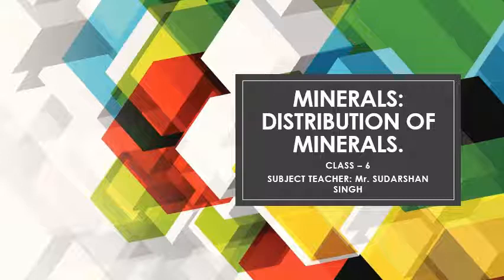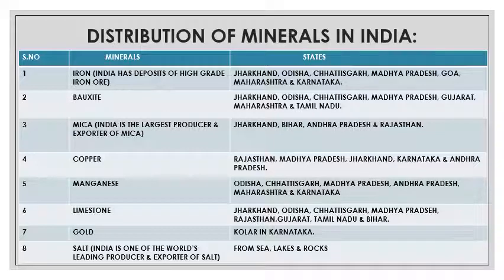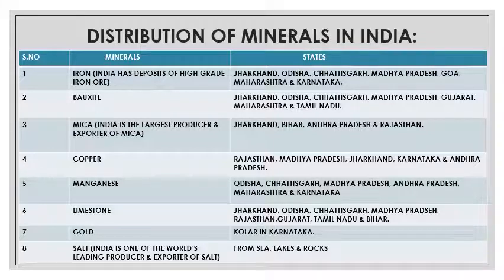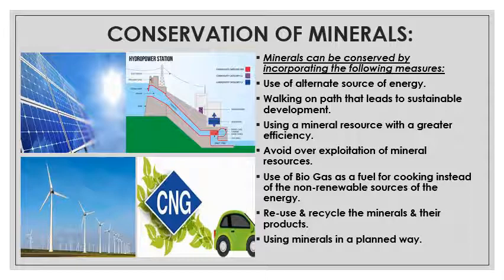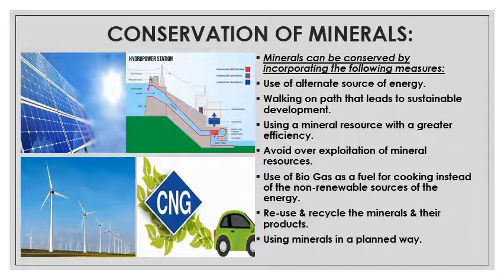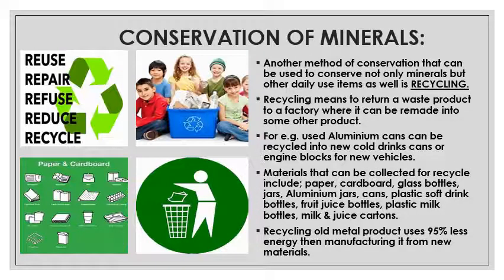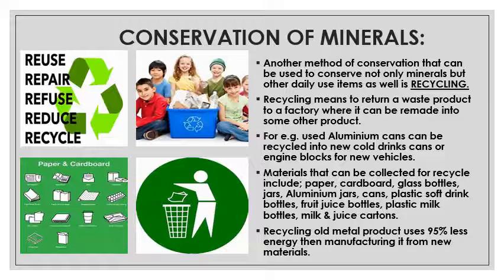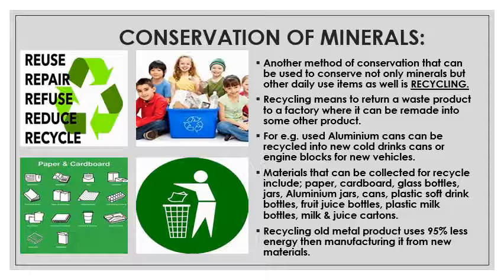CLASS 6,GEO, CH-MINERALS(CONSERVATION OF MINERALS),BY Mr SUDARSHAN SINGH